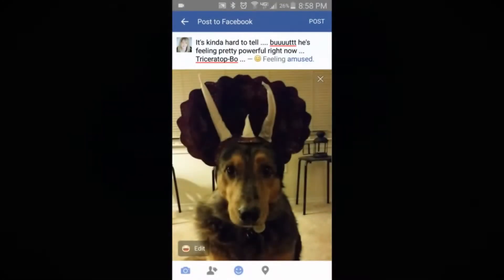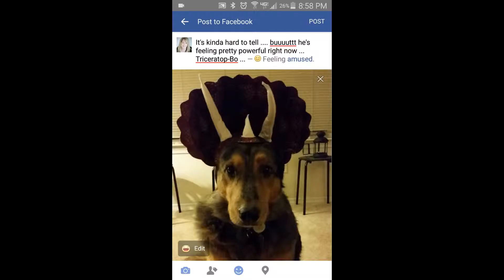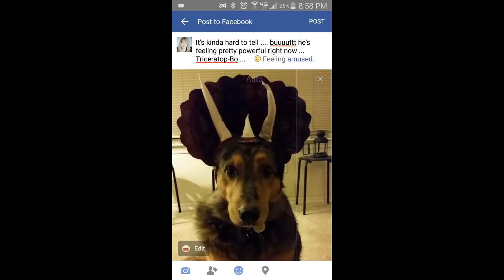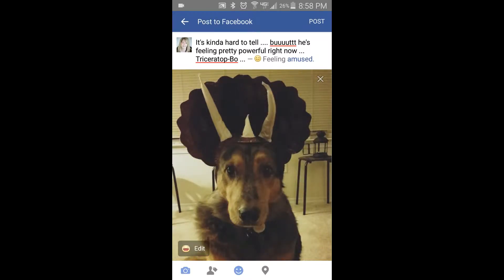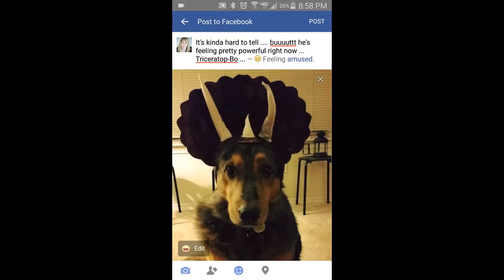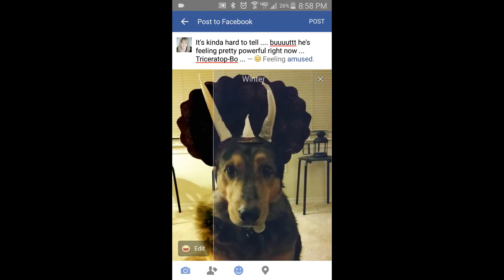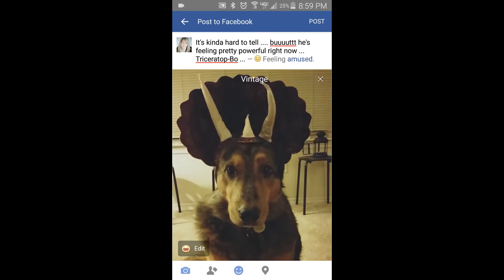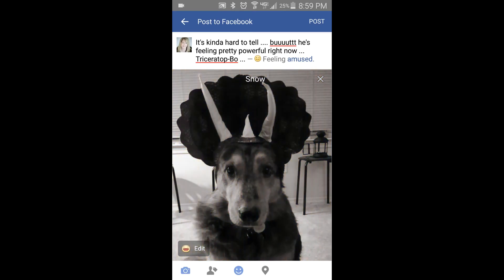How To Use Filters On Facebook Photos (app)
Do you miss all the great filtering capabilities from Instagram when you post to Facebook? Well, now you can use filters on your Facebook photos in the Facebook app!  Here's how to find those Facebook filters!